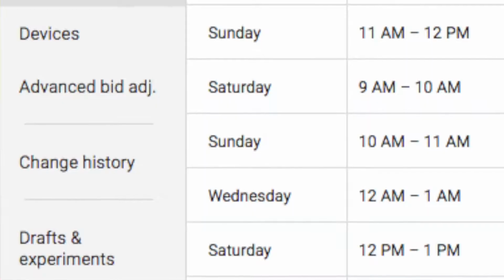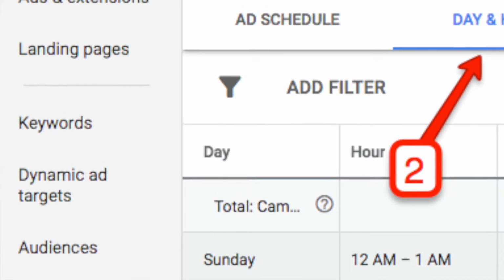Corey Rose - Search Geeks 3 Point Ads Campaign Optimization Points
Learn three ninja techniques that go overlooked WAY too often when optimizing a Google ads campaign that could increase ROI by 100% - 1,000%.

-Corey D. Rose at SearchGeeks